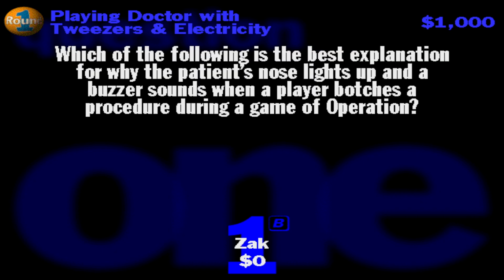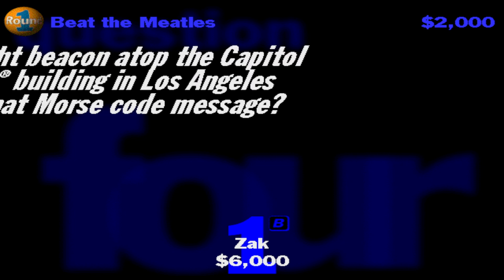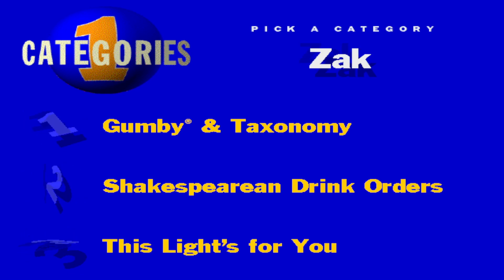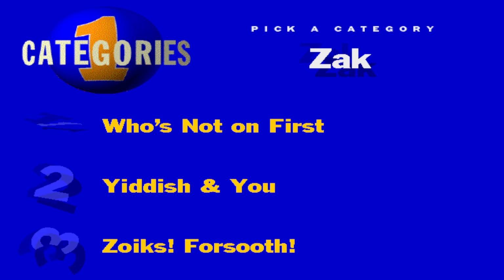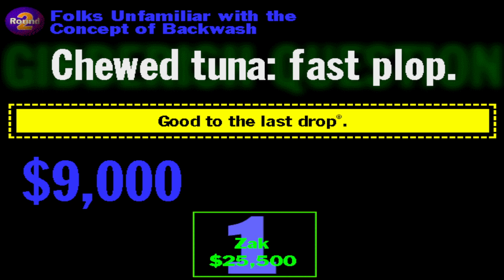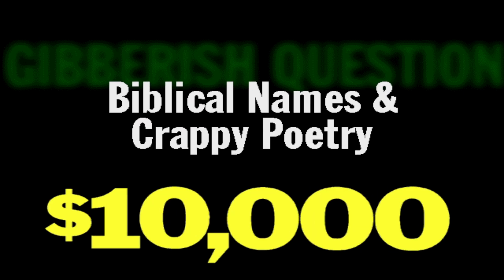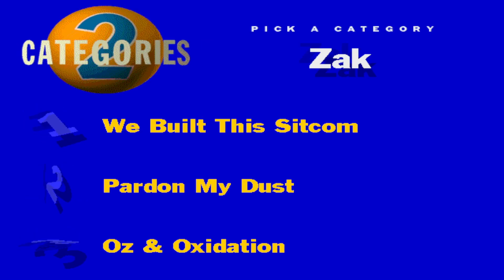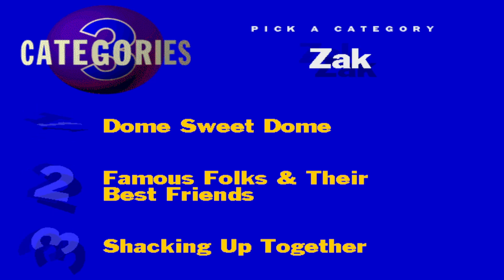YOU DON'T KNOW JACK Vol. 1 XL - Longplay (Game 39 - Biblical Names & Crappy Poetry)